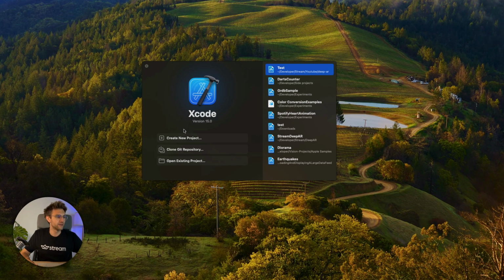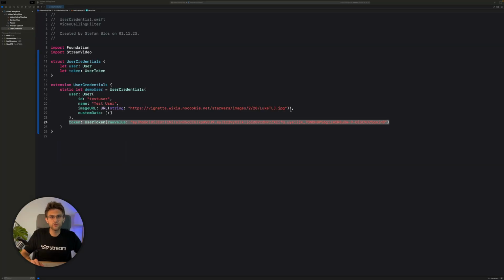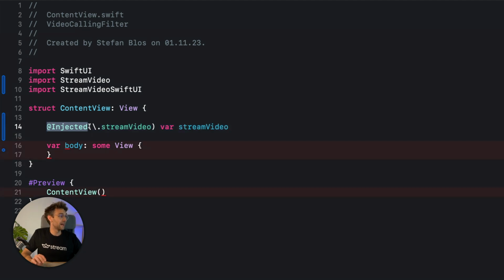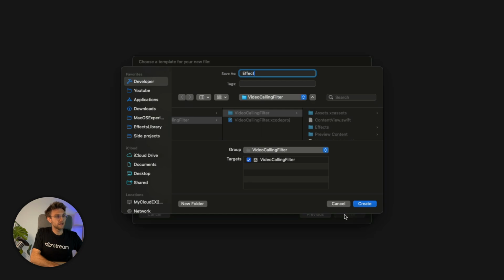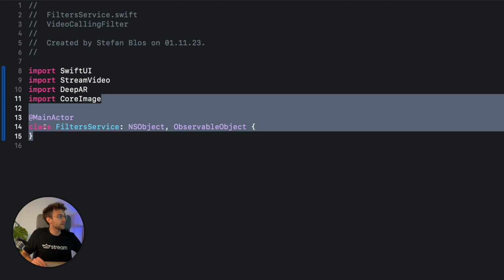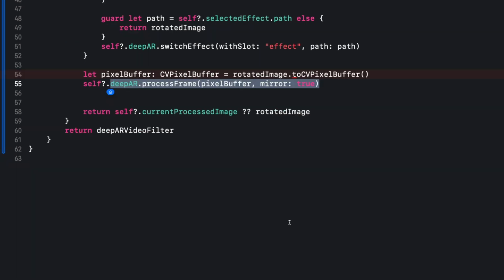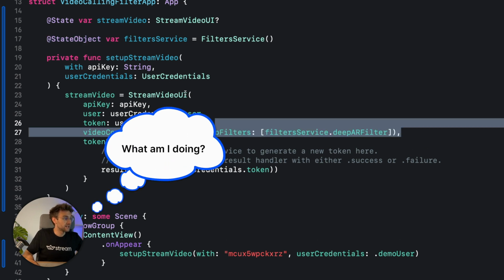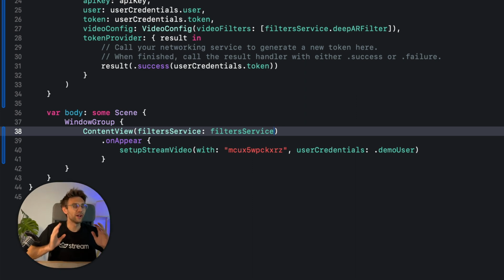Building a Video Calling app with Snapchat-Like Filters using SwiftUI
Learn how to add video filters to your applications. In this demo our very own Developer Advocate Stefan Blos is adding them to a Stream-powered video calling application written in SwiftUI using the amazing services of DeepAR.

🔗 Links

⏱️ Timestamps

0:00 Cold open
0:13 Intro
1:36 Project architecture
2:24 Setting up the project with Stream
9:33 Prepare the Video Filters
19:27 Setup UI to select a filter
23:45 Summary